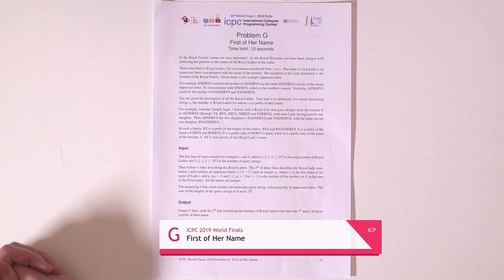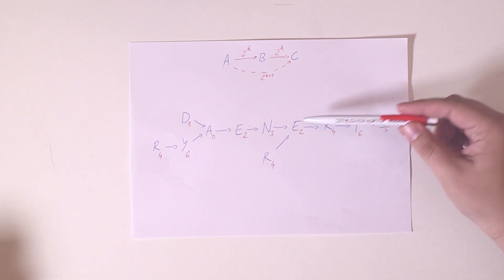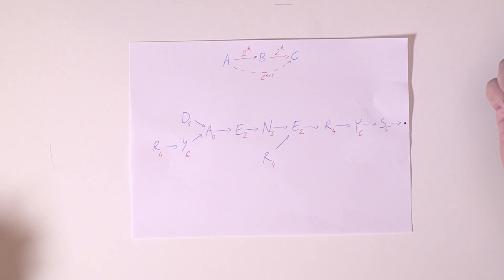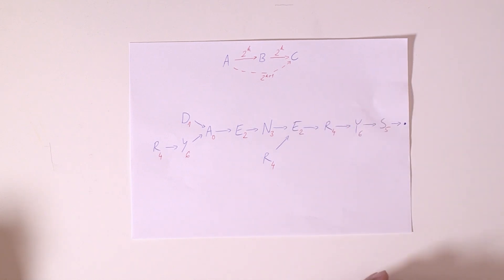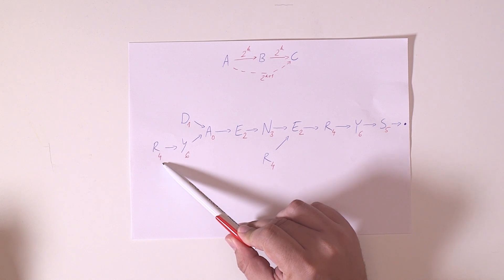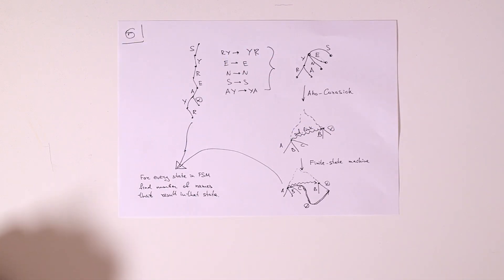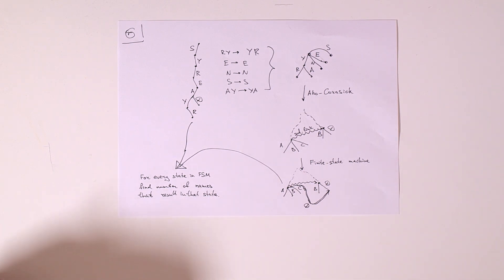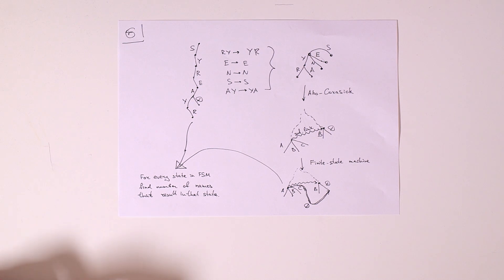2019 ICPC Solution Video: Problem G. First of Her Name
Watch as ICPC Analysts Jacob Dlougach and Michal Forišek explain the solution to Problem G from the ICPC 2019 World Finals in Porto.